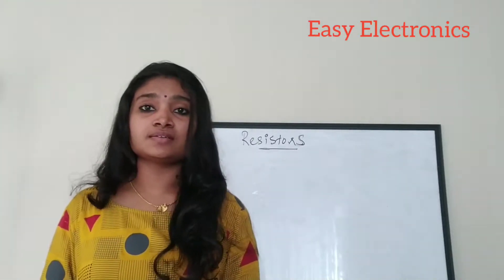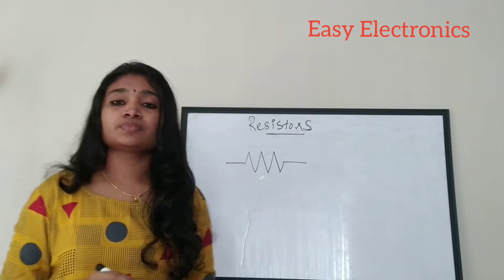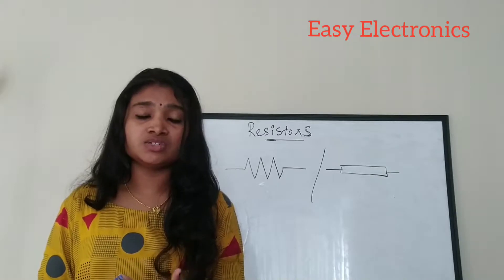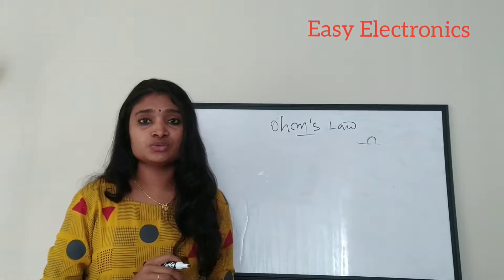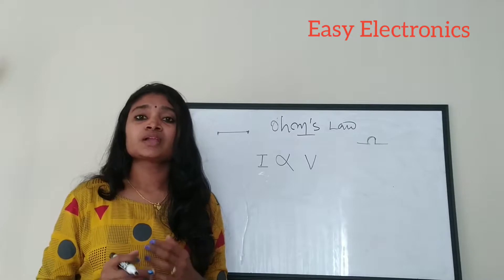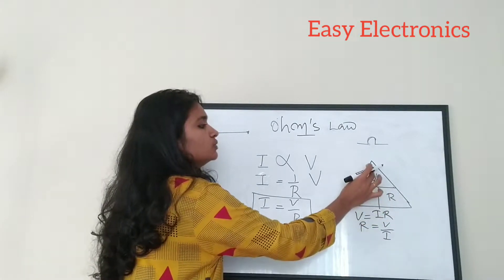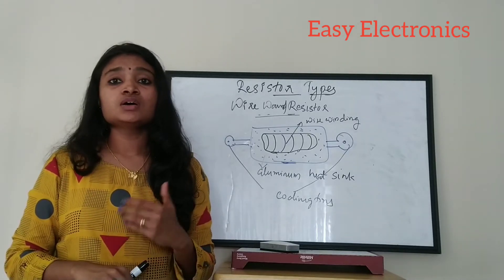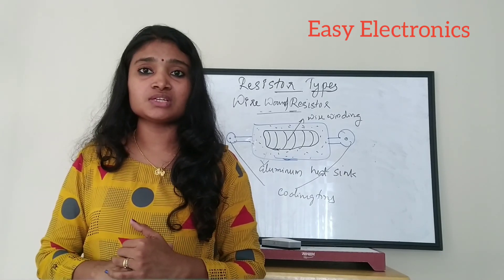Resistor, Ohms law, Different types of Resistors.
Today we are going to discuss topic celled resisitors, which are very basic Electronic components.